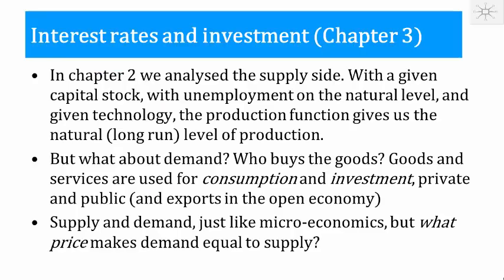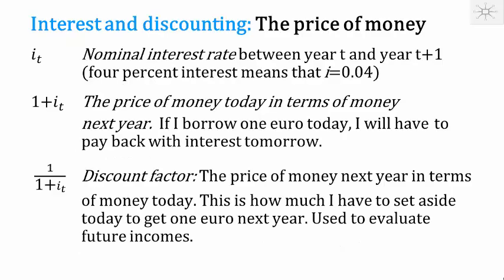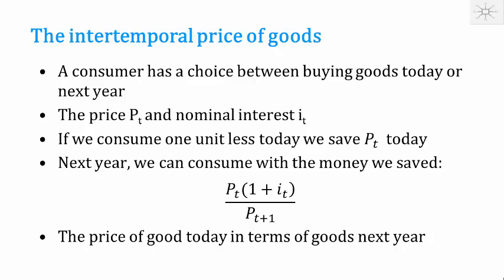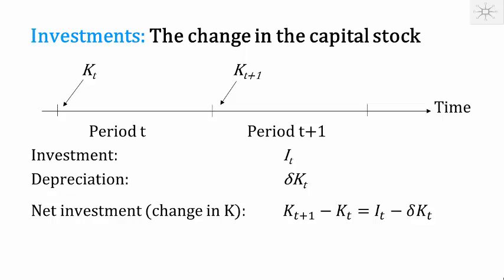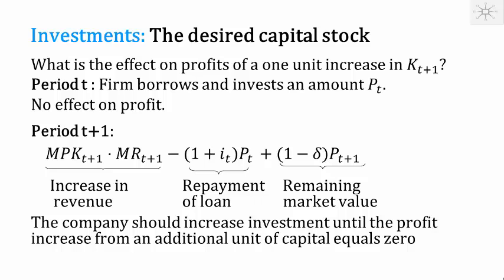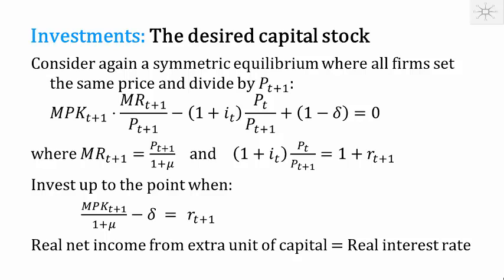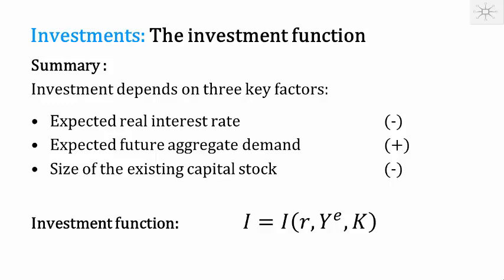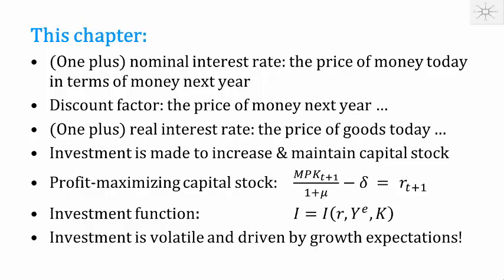INTRO CHAPTER 3 Interest Rates and Investment